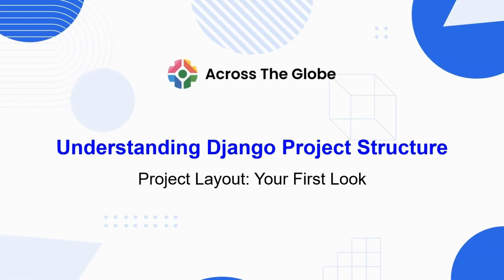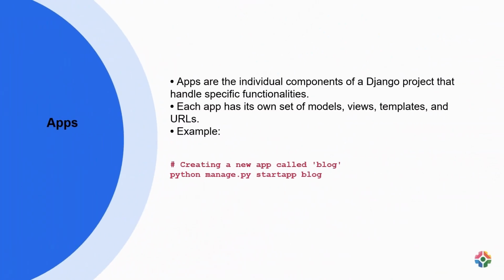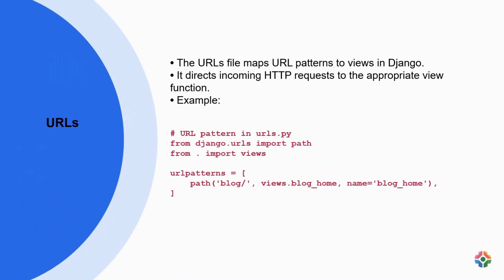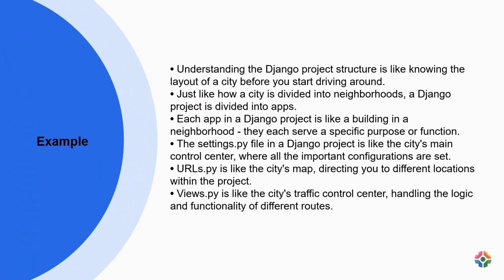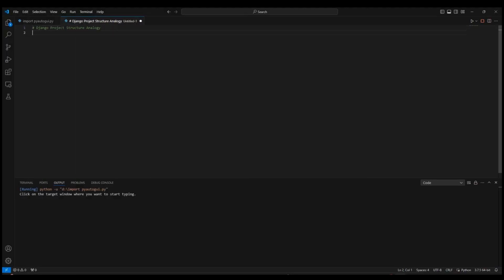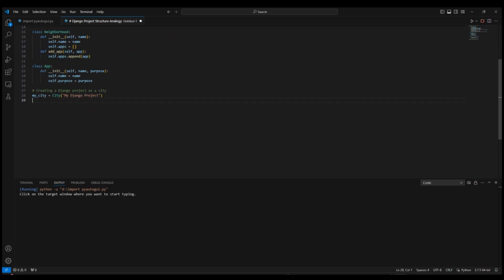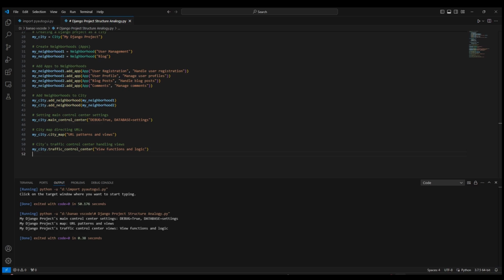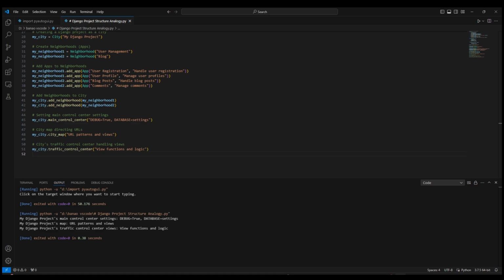Lecture 3: Understanding Django Project Structure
In this Django tutorial, learn about the structure of a Django project and how the different components work together to create a well-organized web application.

Topics Covered:

Understanding Django Project Structure: 1:00
Apps: Individual components handling specific functionalities: 2:30
Settings: Configuration settings for the project: 4:00
URLs: Mapping URL patterns to views: 5:30
Templates and Static Files: Defining the user interface and static resources: 7:00

✅ Personalized Learning Experience:

Practical examples and hands-on projects.

✅ Certification:
Earn your Django development certification.